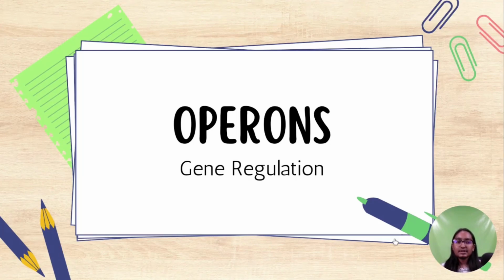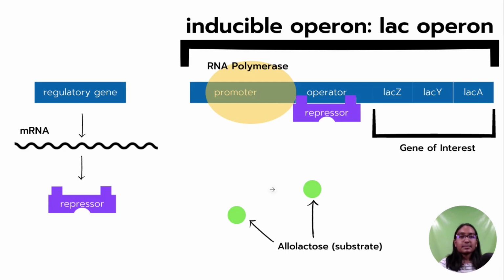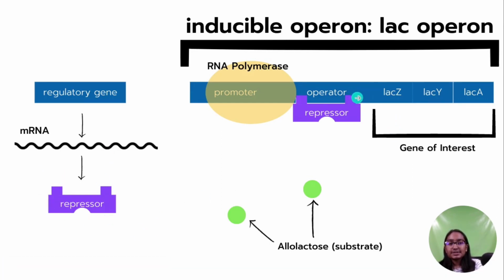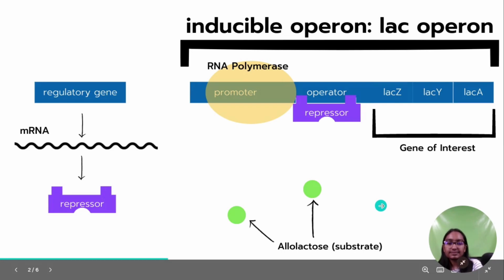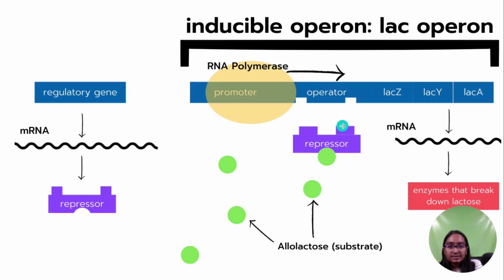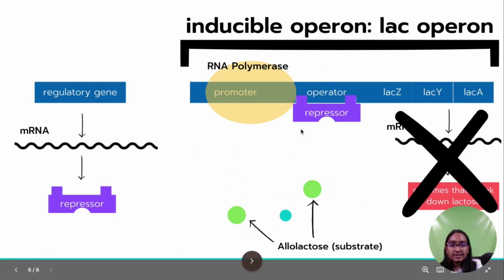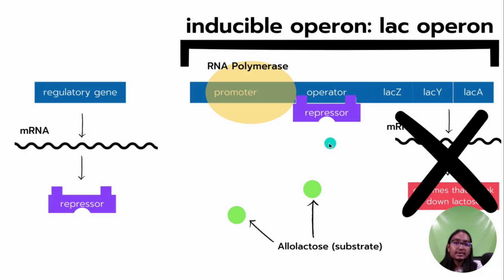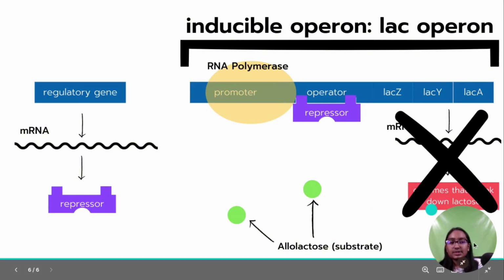Inducible Operons Explained in UNDER 3 MINUTES